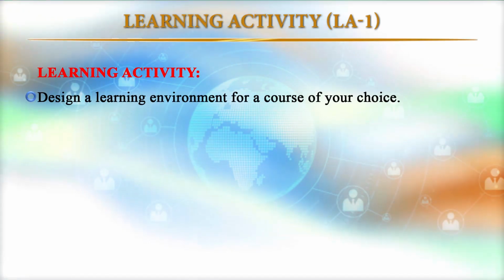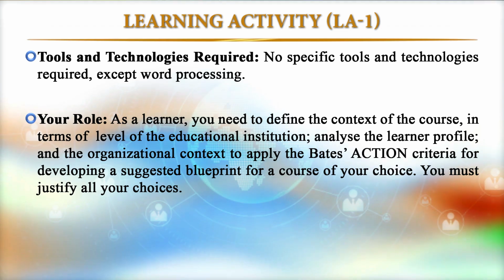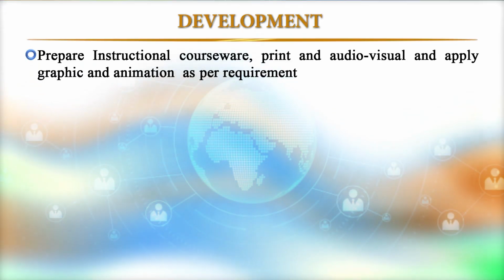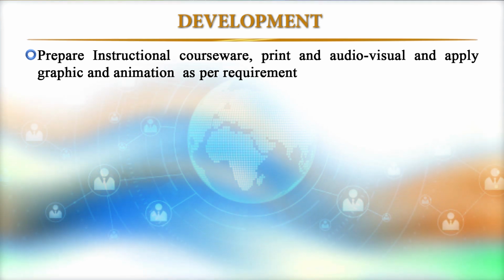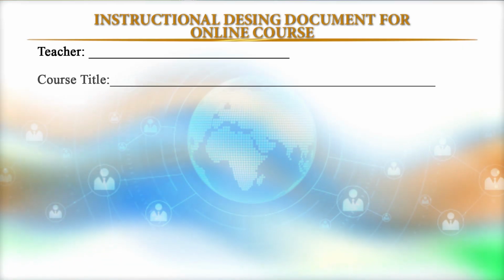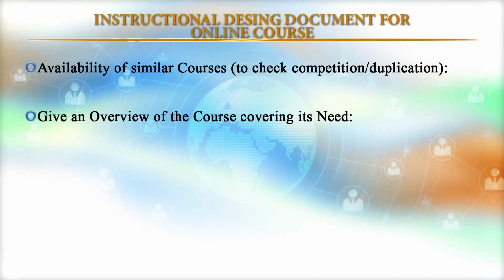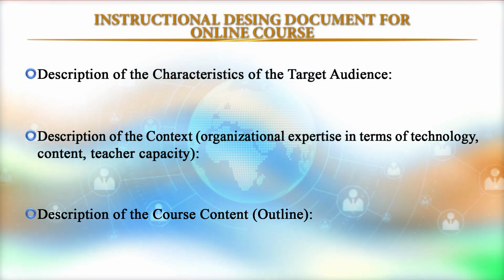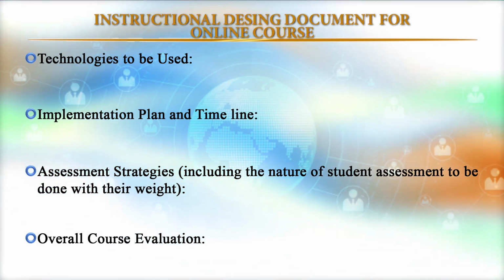Learning Activity LA 1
This video explains Learning Activity 1 for the MDE-518 course, focusing on designing a learning environment for an online or distance course (0:16-1:47). It outlines the analysis, planning, and design process, including defining context, analyzing learner profiles, and preparing a 1,000-word report (2:18-4:43). The instructional design model covers analysis, design, development, integration, testing, implementation, and evaluation (6:30-7:24), with detailed components for each phase to be included in the final document (16:40-21:48).

Name of Presenter: Dr. G. Mythili